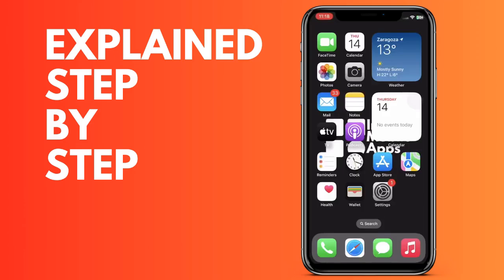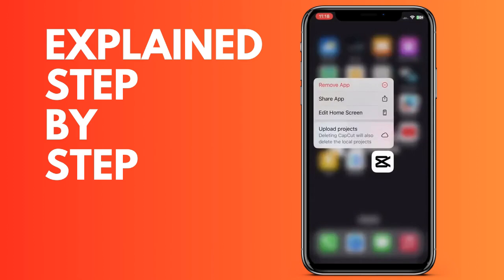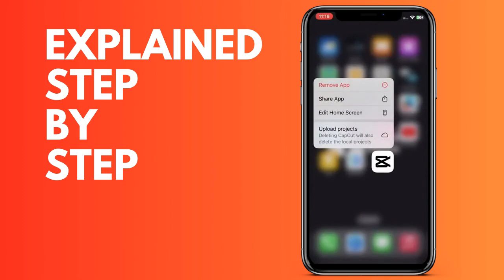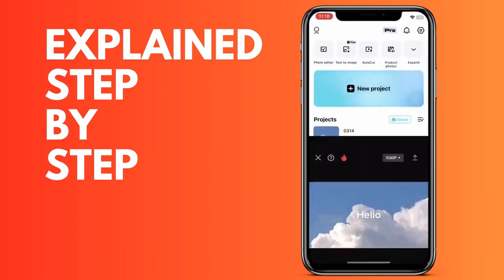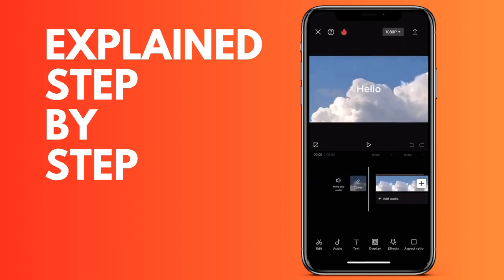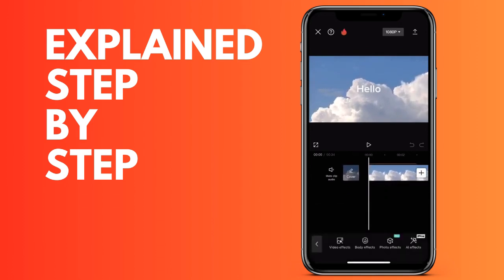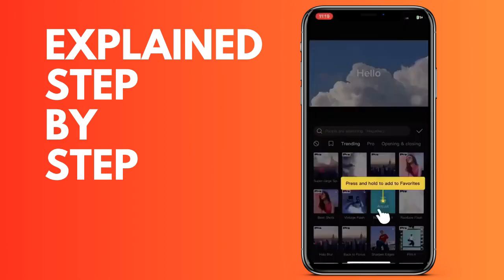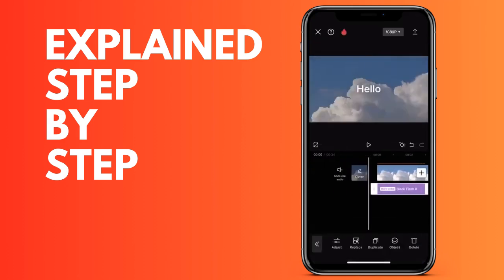How to remove watermark from CapCut template